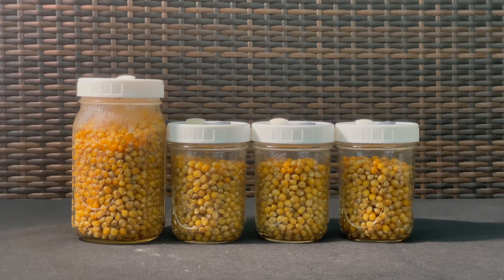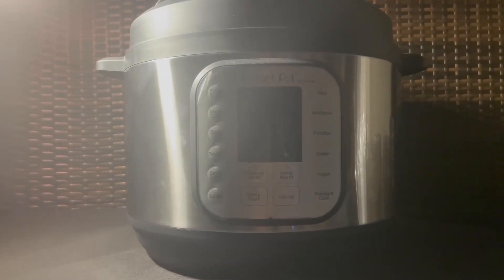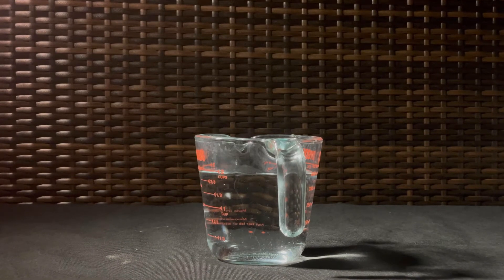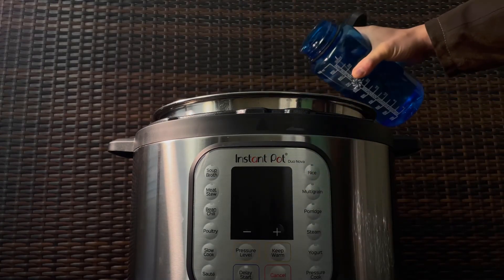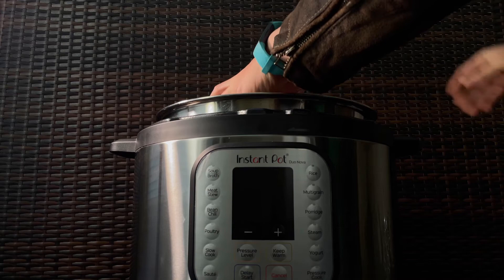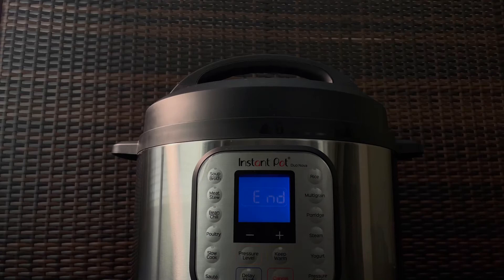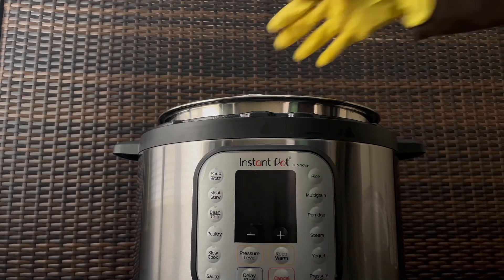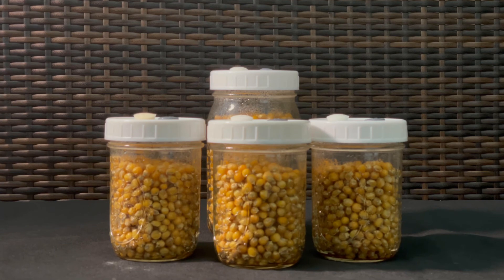How to Sterilize Mushroom Grain Spawn With An Instant Pot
In this video I'll show you how I like to sterilize mushroom grain spawn with an instant pot, for Reishi. This video is a part of my Mushroom Mondays mini series.

I’ve successfully used this method to grow gourmet mushrooms, such as Oyster, and medicinal, such as Reishi.  I do NOT recommend this method to grow magic or psilocybin mushrooms, as that may be illegal, depending on your location.

Nalgene Bottle bottle&index=aps&camp=1789&creative=9325&linkCode=xm2&linkId=80a20461de9853e0832a2dcc2415c55e

Rubber Gloves gloves&index=aps&camp=1789&creative=9325&linkCode=xm2&linkId=93a4b13d93808ceaceb9eafd36164ac4

Wide mouth pint jars

Instant Pot Duo Nova Pressure Cooker 7 in 1, 10 Qt:
Pot Duo Nova Pressure Cooker 10 Qt&index=aps&camp=1789&creative=9325&linkCode=xm2&linkId=ed670d89dfaf6332f370aac0972a0dd2

Wide mouth quart jars mouth quart jar set of 2&index=aps&camp=1789&creative=9325&linkCode=xm2&linkId=2f17a85da80be9edc61855bfbed752c4

Mycology lids lids&index=aps&camp=1789&creative=9325&linkCode=xm2&linkId=e0beba01d950bc2b9fa1c725ce8e7a36

If you’re looking for some drops of inspiration on a more regular basis, please check out my instagram